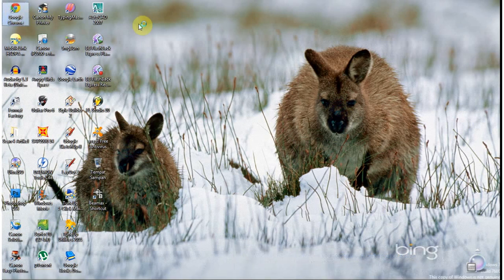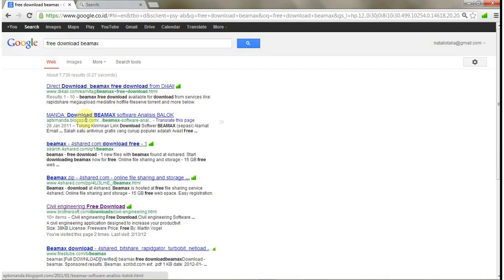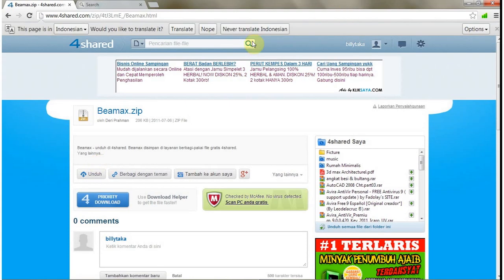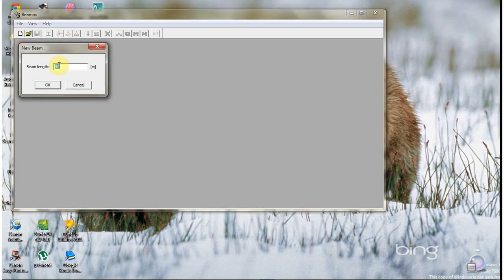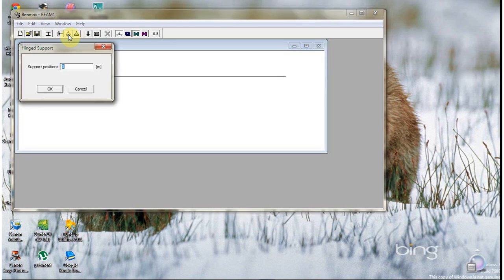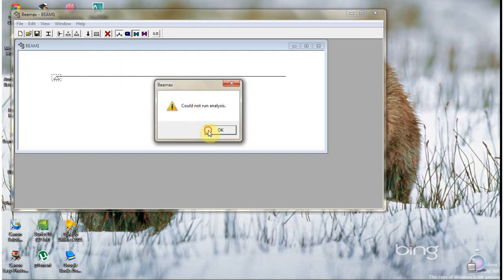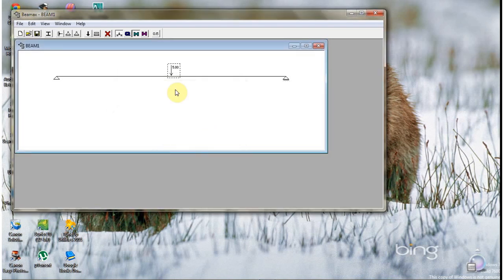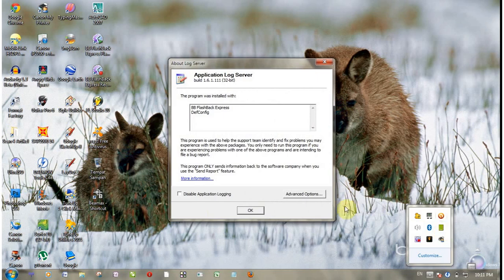How to use beamax to determine simple beam properties Civil Engineering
This is a tutorial about how to use beamax, a very simple tools in civil engineering to determine simple beam forces diagram